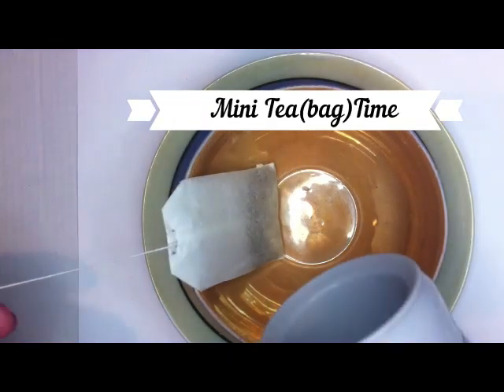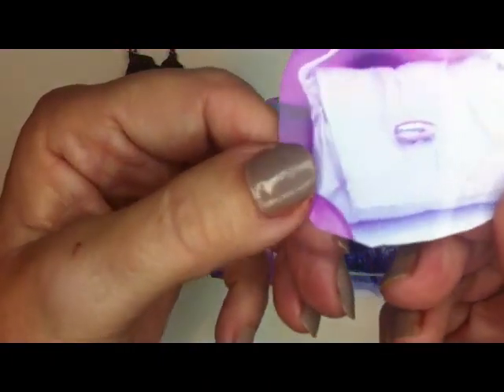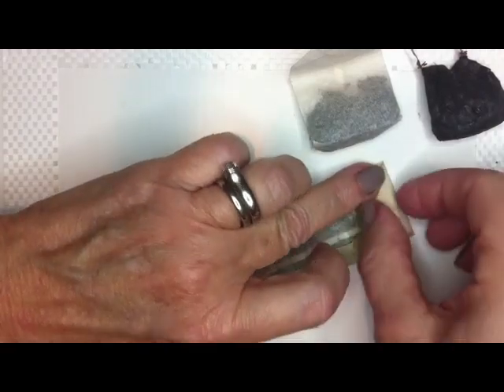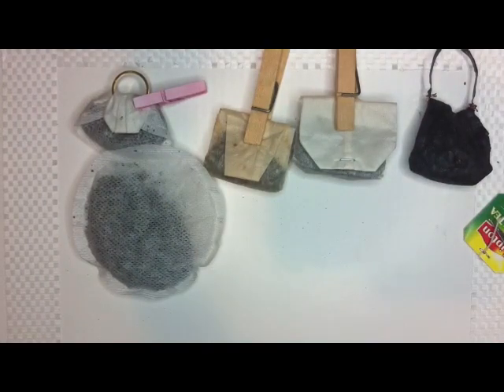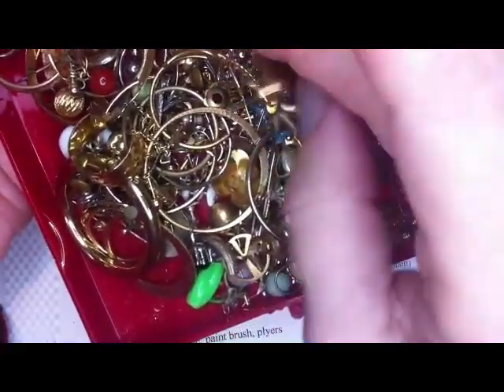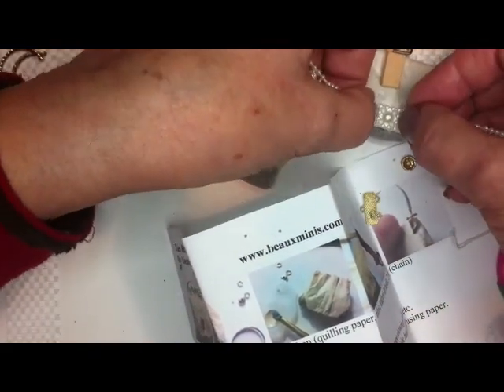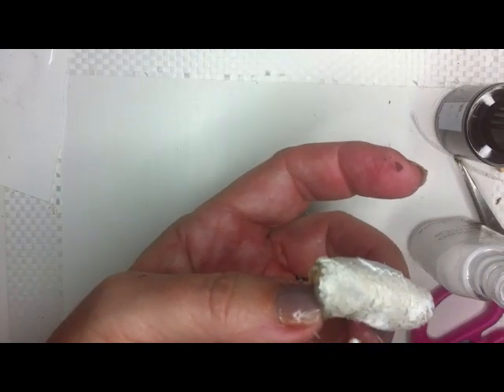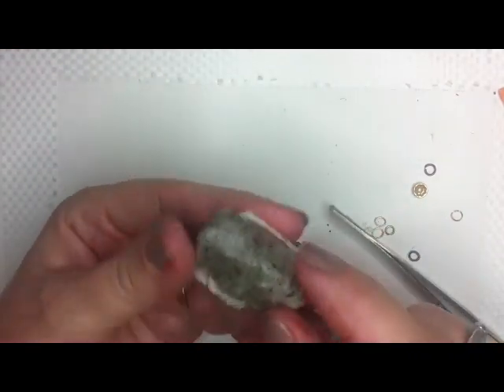Tea Bag Purse --- DIY 1/12th Dollhouse Miniature Tutorial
Learn how to make a purse for your mini lady from used teabags.
Trash to Treasure project
Easy to Medium
Materials needed:
teabag
scissors
glue
jewelry findings.
(complete details in video)